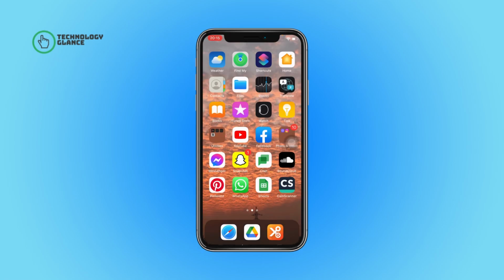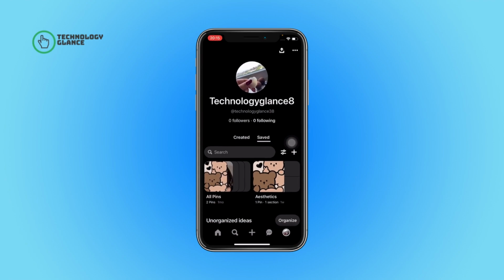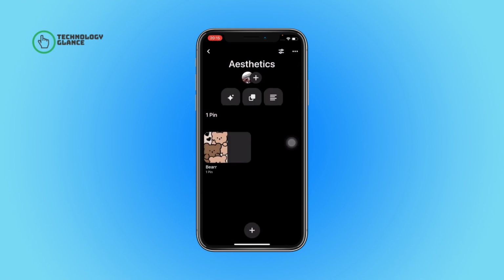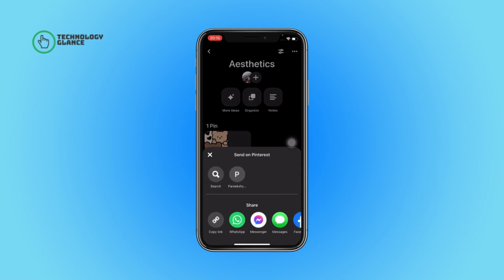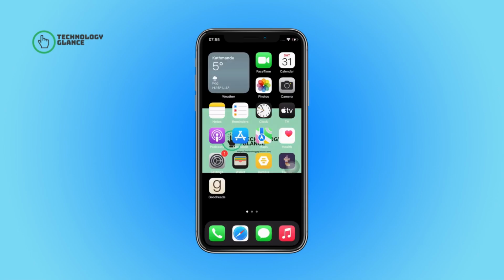How To Copylink Of A Board On Pinterest? Technologyglance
In this video, we'll guide you on how to copy the link of your Pinterest board, allowing you to easily share it with others or promote your board on various platforms. If you have a Pinterest board that you want to showcase or share with friends, this tutorial will show you how to obtain its link.

Copying the link of your Pinterest board is a convenient way to promote and share your curated content with others. We'll walk you through the step-by-step process of accessing your Pinterest profile, locating the board you want to copy the link for, and using the necessary features to obtain the link. By copying the link, you can effortlessly share your board on social media, send it to friends, or embed it on your website or blog.

Not only will you learn how to copy the link of your Pinterest board, but we'll also provide tips on optimizing your board's visibility, engaging with your audience, and driving traffic to your content. Discover techniques for organizing your boards, creating compelling board descriptions, and attracting followers to your Pinterest profile.

Whether you're a Pinterest enthusiast, a content creator, or someone seeking to showcase your interests, this tutorial will equip you with the knowledge and tools to easily copy the link of your Pinterest board. Together, let's share our curated content and inspire others through the power of Pinterest.